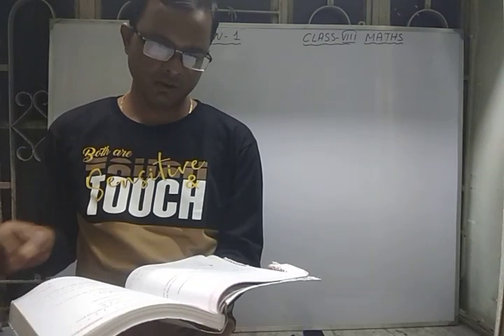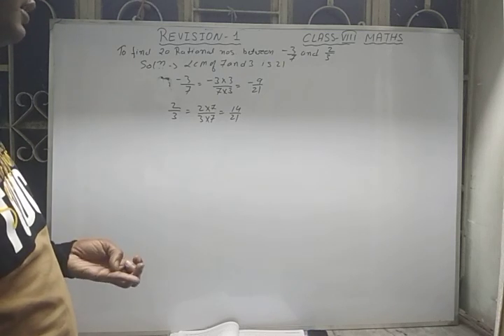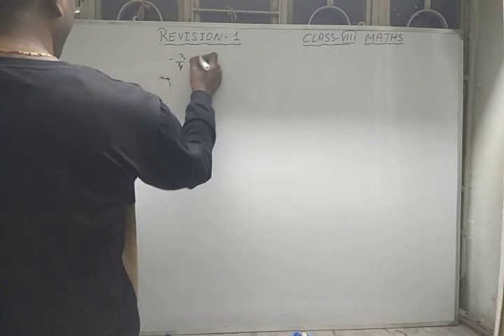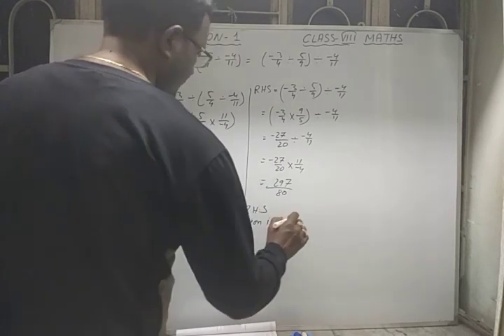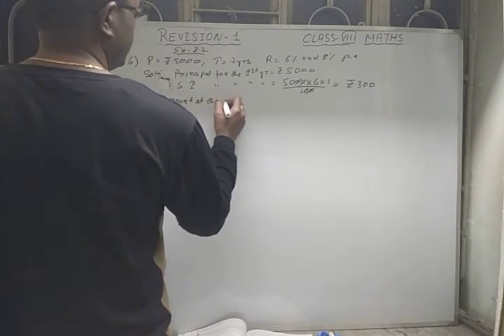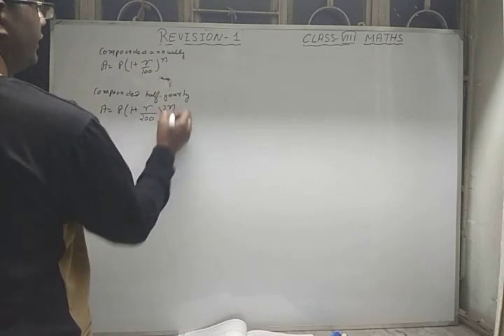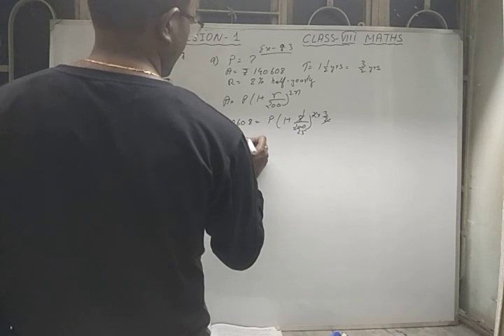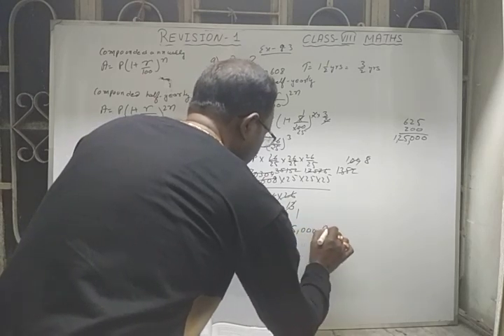18 February 2021 CLASS-8 MATHS REVISION-1